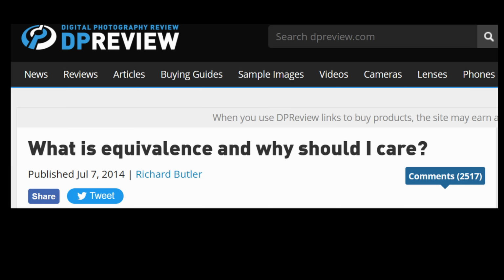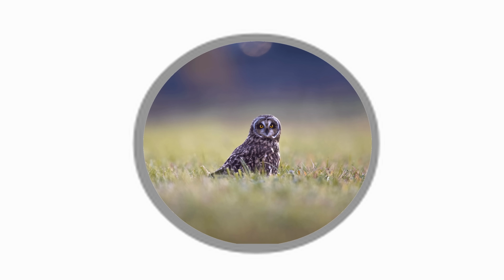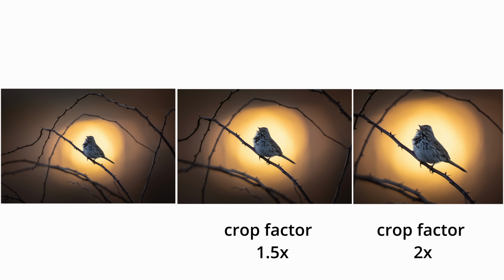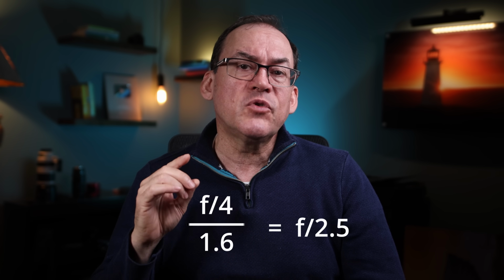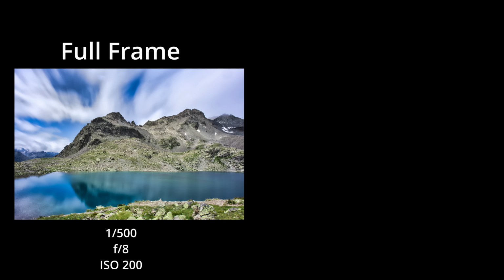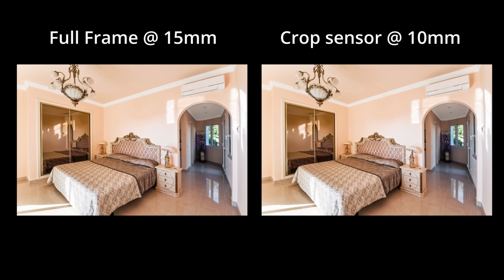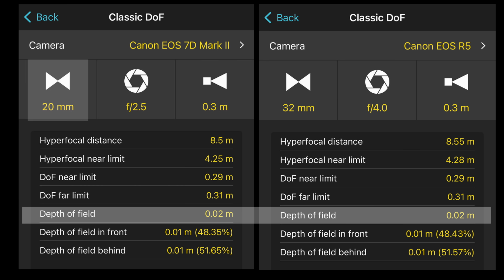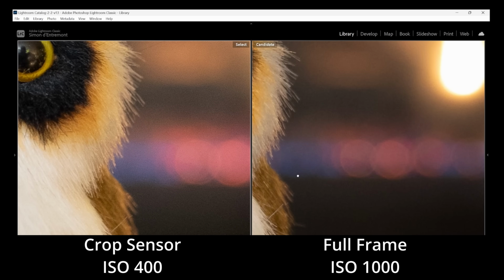Does sensor size affect aperture? The TRUTH about EQUIVALENCY!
My name is Simon d'Entremont and I'm a professional wildlife and nature photographer from Eastern Canada.  This video will show you how and when to (and not to) apply the sensor size crop factor to aperture settings.

My equipment:
Sigma Art 50mm f1.4 lens
Sigma Art 20mm f1.4 lens
Rokinon 135mm f2 lens
Nikon Monarch 5 8x42 binoculars
16 TB hard drives for NAS